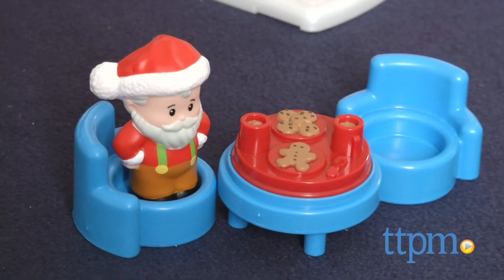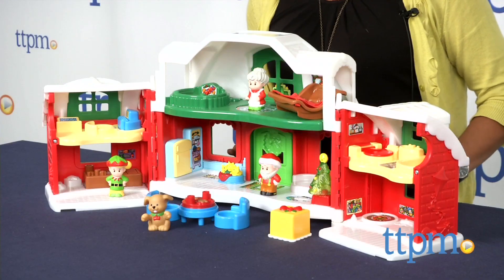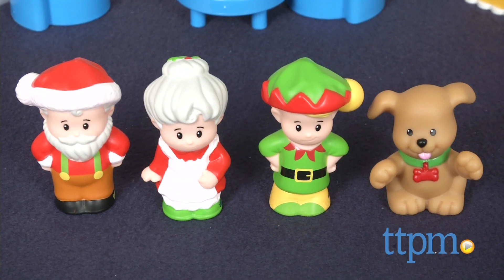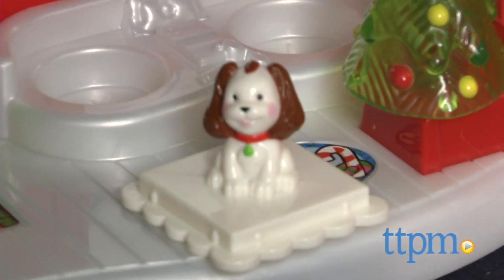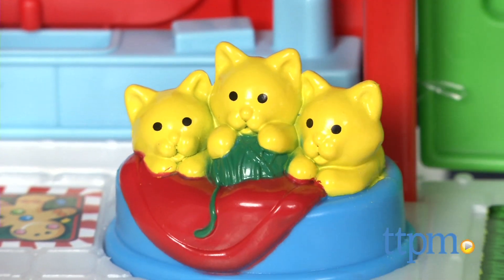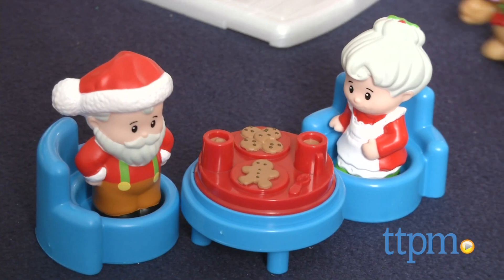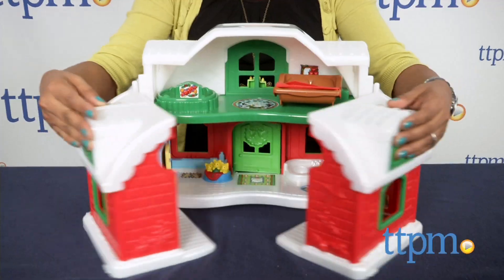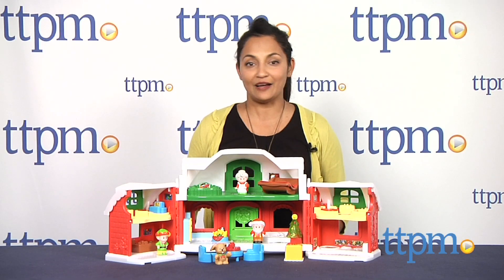Little People Santa's Cottage from Fisher-Price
The Little People Santa's North Pole Cottage is an interactive playset with sounds, music, and lights all in the Christmas spirit. For full review and shopping info

Product Info:
The set comes with Little People figures of Santa, Mrs. Claus, a puppy, and an elf. You'll hear sounds and music when you press the dog bed, press the kittens for a "meow"sical seasonal tune, and the Christmas tree lights up and plays Christmas music and Santa phrases when you press the tree. Accessories include a table full of cookies and hot chocolate and a gift box with a puppy inside.